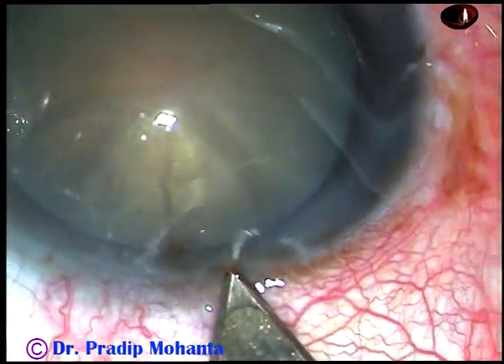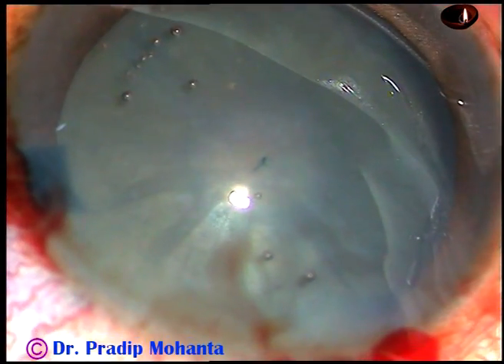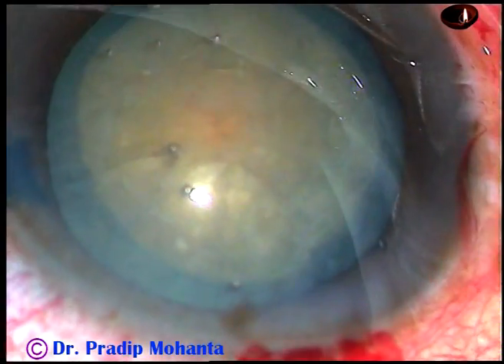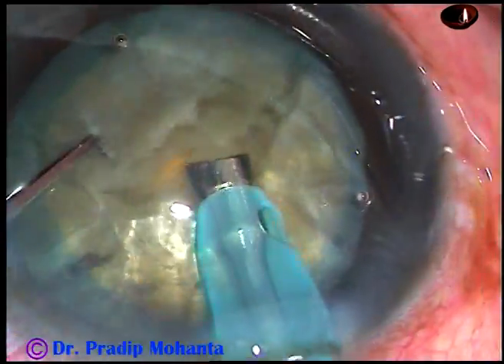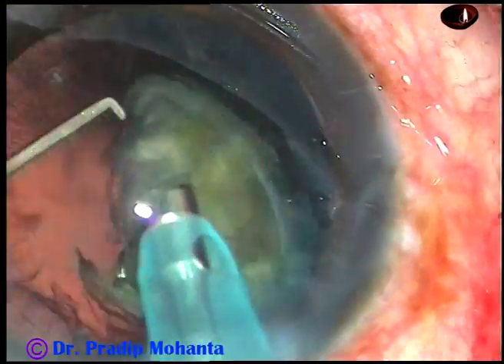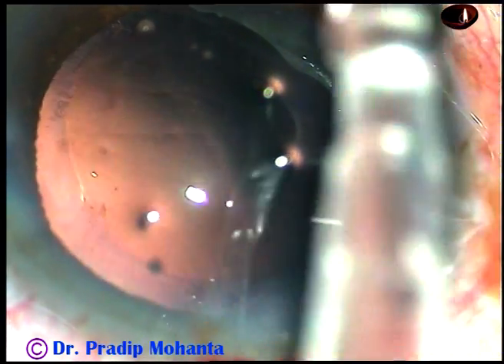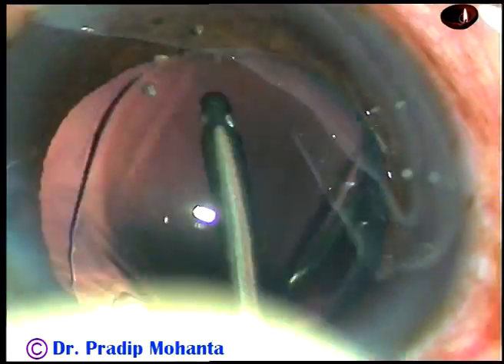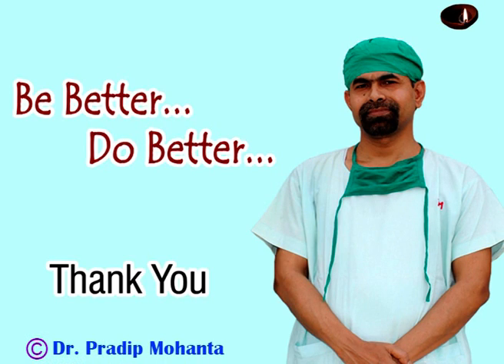Come back to Phaco 1 while emulsifying the last bit of the last piece : P Mohanta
This is a measure one can take to protect the  posterior capsule  and avoid P C rent while emulsifying the last piece.